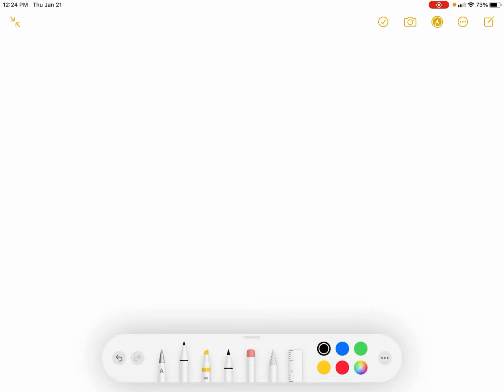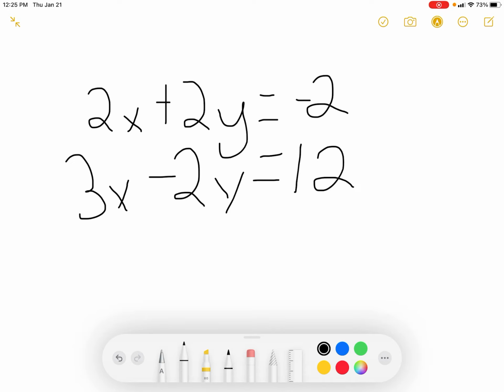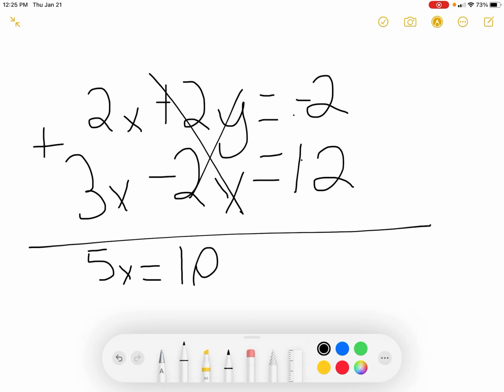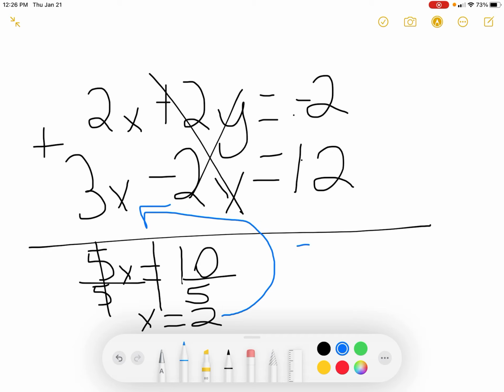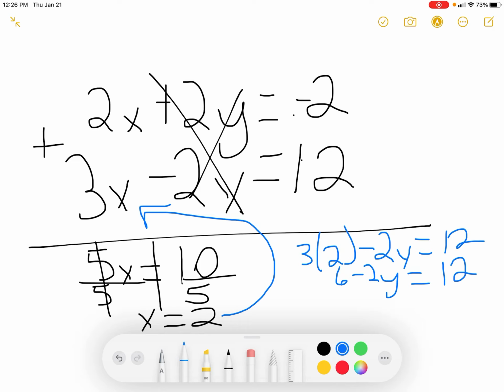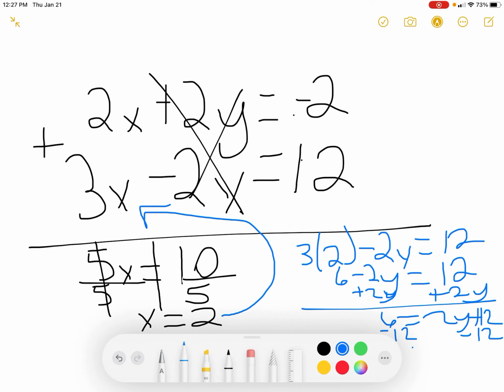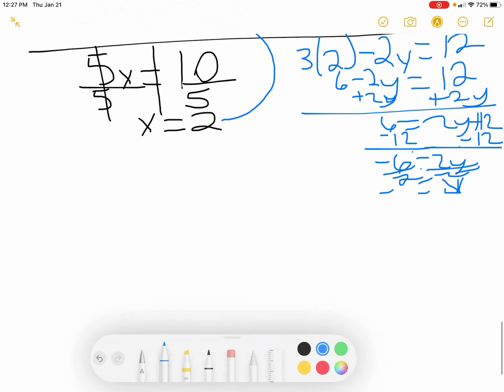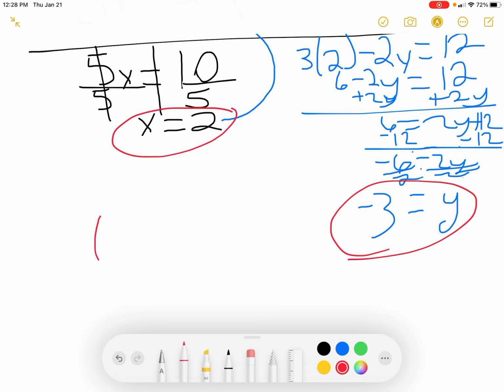Solving a system of linear equations using the elimination method!😁 equal and opposite